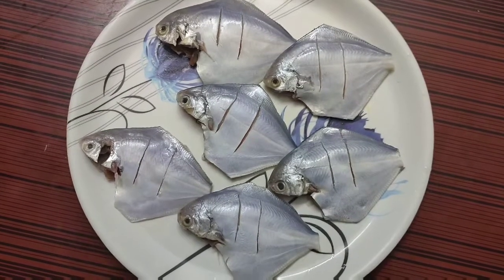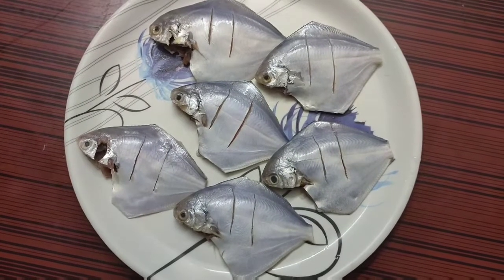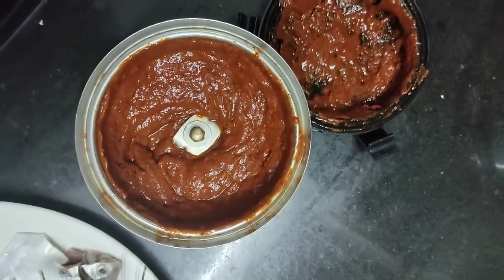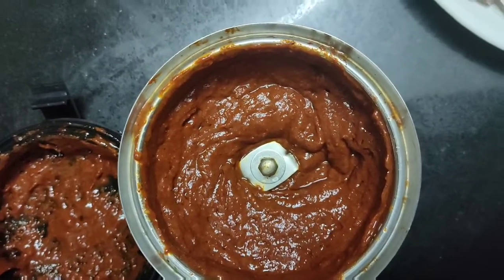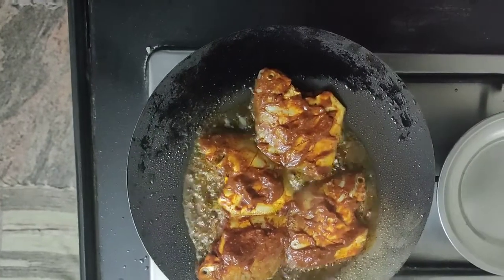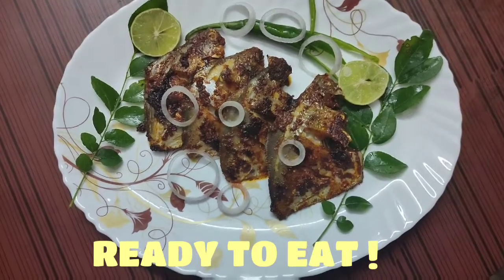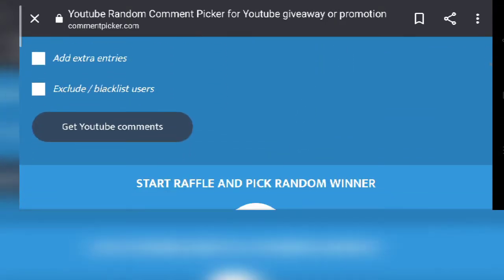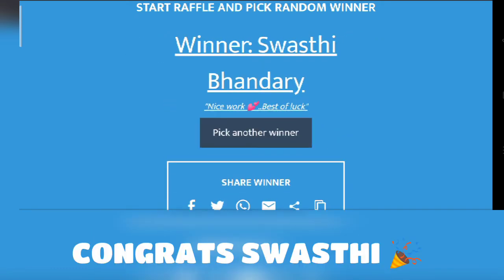COSTAL MINI POMFRET FRY ( SURPRISE WAITING)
Note:

My Channel is all about creating, inspiring and sharing my ideas with as many people as I can . l believe in being positive and spreading love. So Let us do this together.

- Haneen .